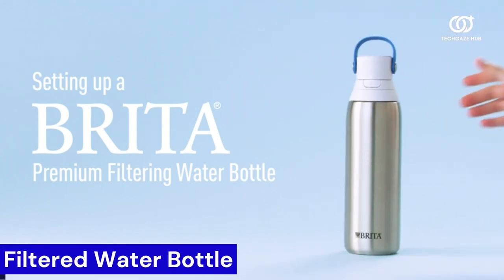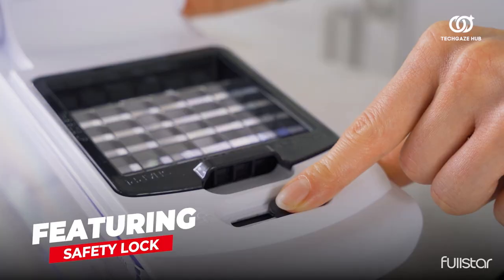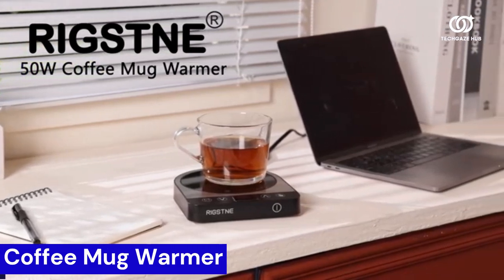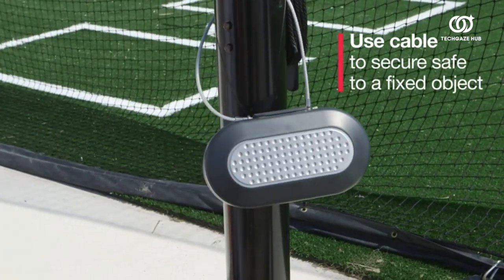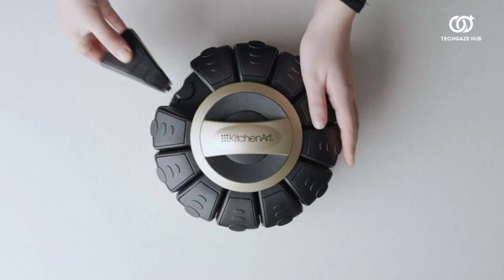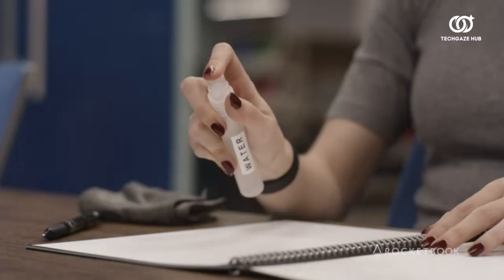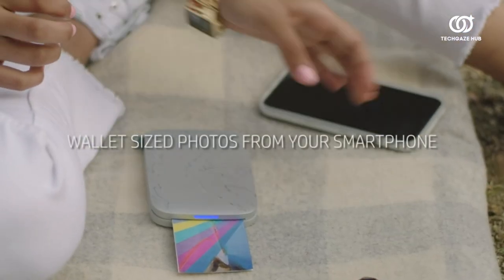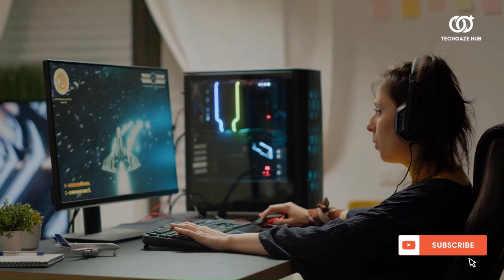7 Incredible Tech Gadgets to Buy Right Now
Your Topics-

2023 best tech gadgets
2023cool tech gadgets
2023 new tech gadgets
new tech gadgets 2023
2023 top tech gadgets
2023 best gadgets
new tech under 50
5 best tech gadgets
Smart Gadgets You Never Knew Existed on Amazon
car gadgets
smart home gadgets
phone gadgets